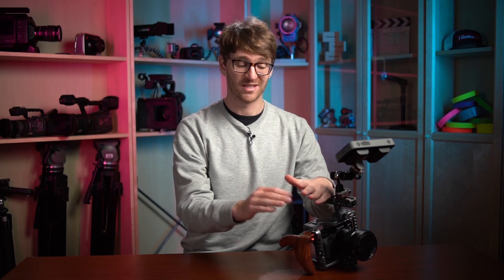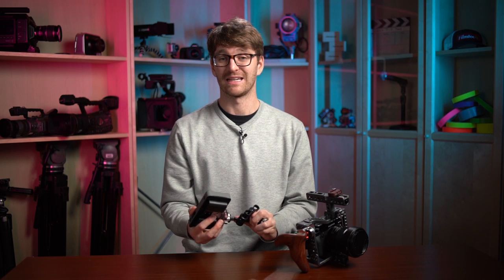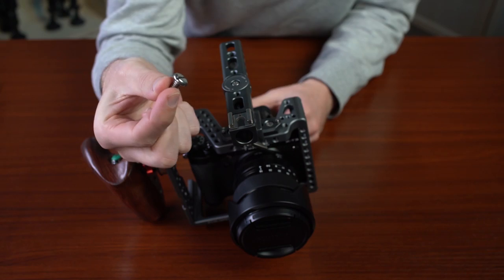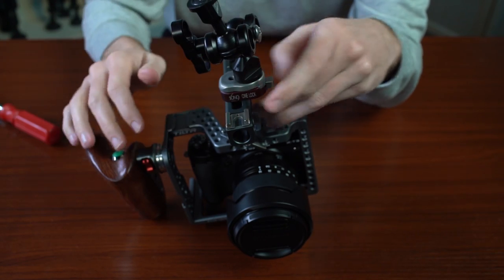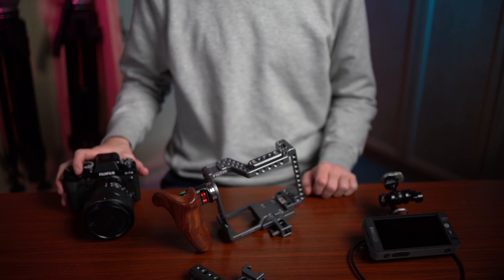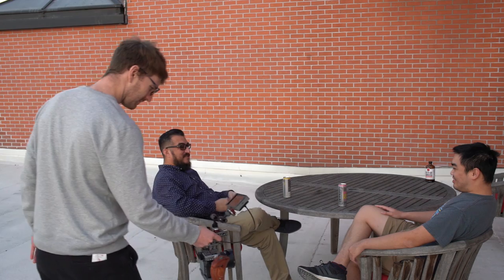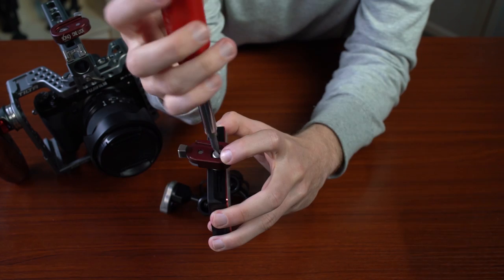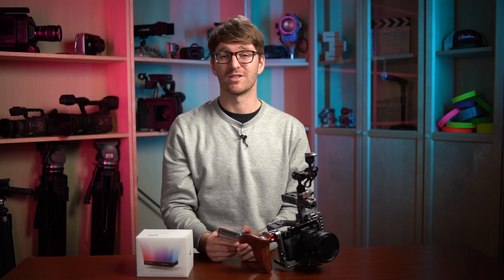Cine Lock, The Best Camera Accessory You Don't Have // Legacy Tech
No joke, the Cine Lock is something you're going to want for your next shoot!